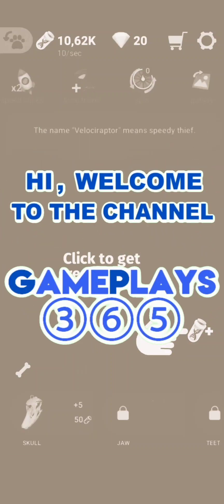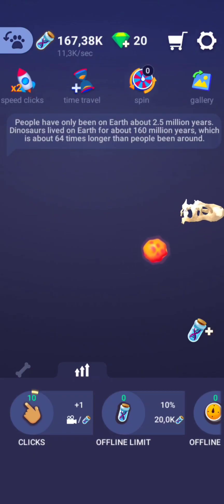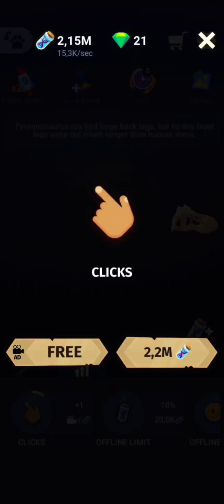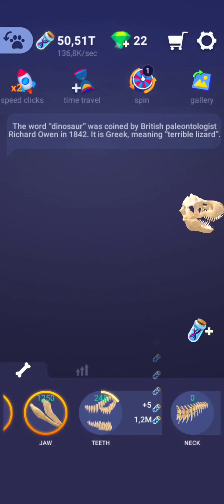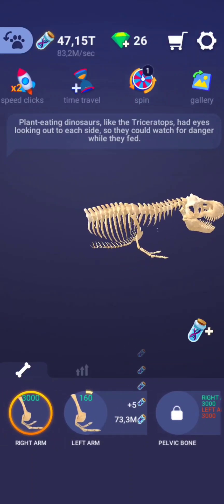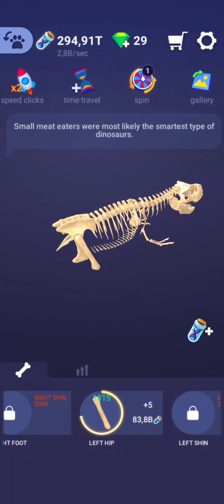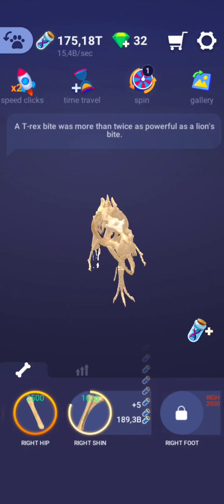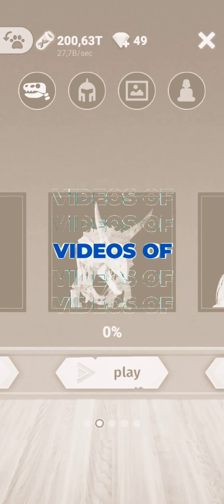Idle Pet First Dinosaur In Museum Evolution Completed [Fully Evolved]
Let's evolve the First Dinosaur in the Museum, from its very first cell to its adult form, in Idle Pet, a simulation game made by Brothers Apps And Games.

Idle Pet is a tap-tap idle game. Our pets are our friends! We love cute furry animals. But do you know what is the structure of the animal? Idle Pet is a skeleton game that will show you how the body of pets is made, starting with the human best friend.

Create a living creature from scratch. Watch how organs pass into the body, growing from stem cells. Use powerups and boosters like a real idle tycoon.

🚩 Portions of the materials used are trademarks and/or copyrighted works of Brothers Apps And Games. This material is not official.